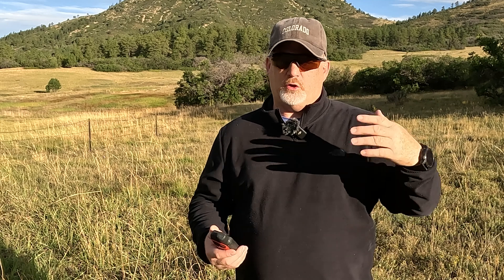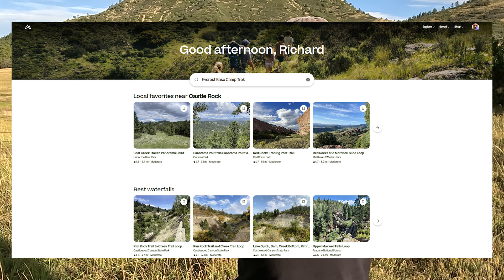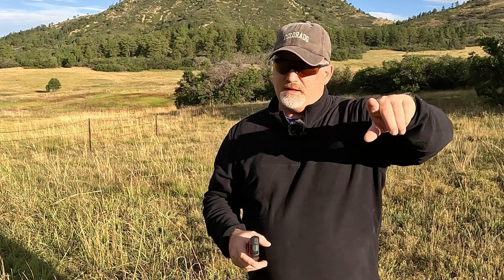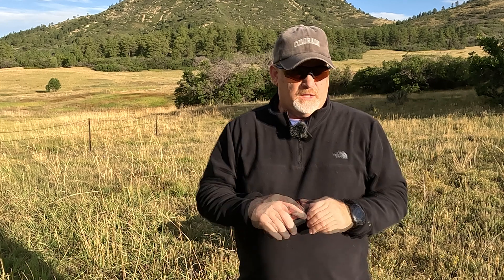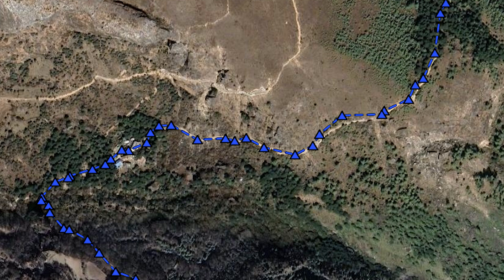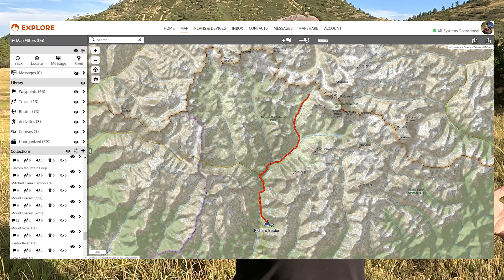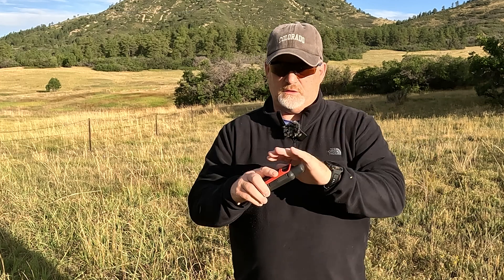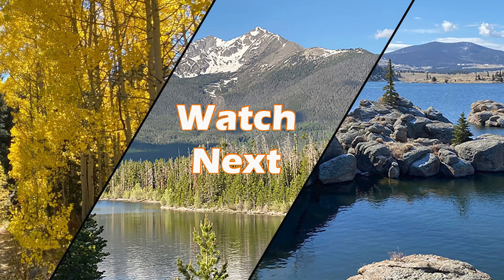Everest Base Camp Trek with the Garmin GPSMAP 67i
Check out how to import the Everest Base Camp Trek with the Garmin GPSMAP 67i⚡️ Learn more about the GPSMAP 67i below:

✅ HELPFUL LINKS

✅ TIME CODES

00:00 Intro
00:57 Download Trail from AllTrails
01:52 Import Trail into Garmin (gpx)
03:31 Import Trail into Garmin (kmz)
05:05 Sync the 67i after Importing Trail
06:30 Final Thoughts

Amazon
⚡️Garmin GPSMAP 67i
⚡️Garmin Backpack Tether